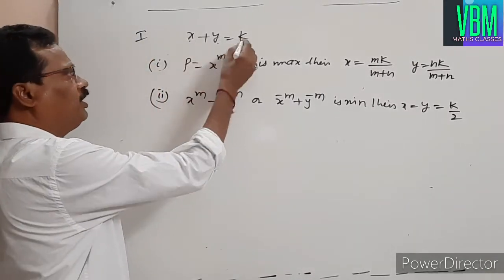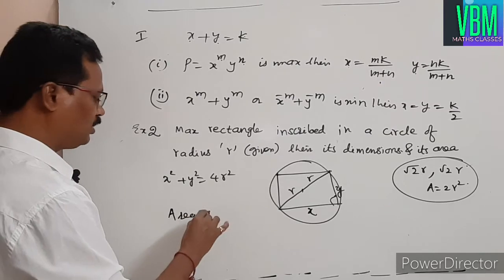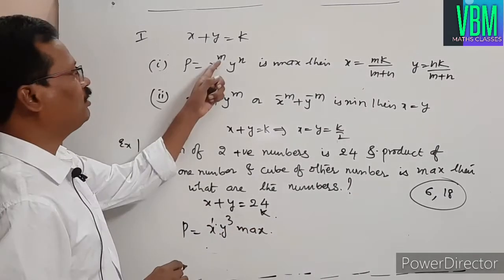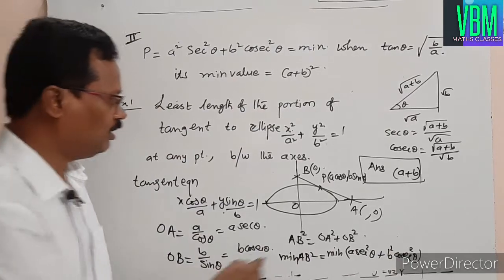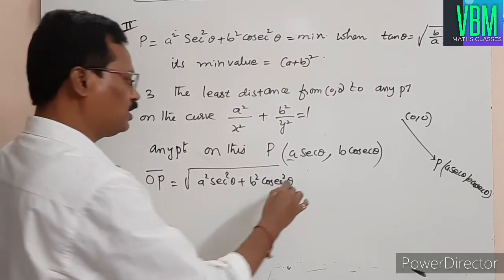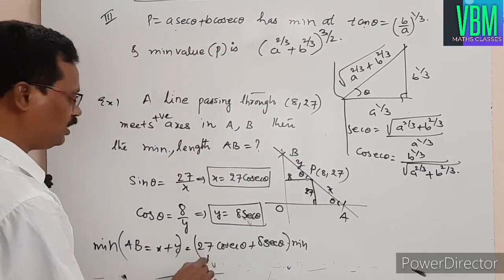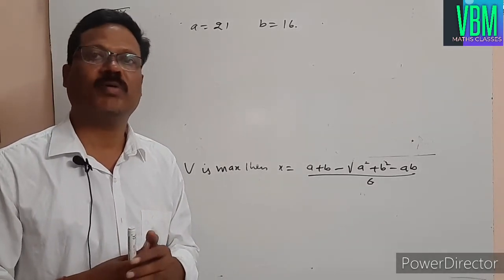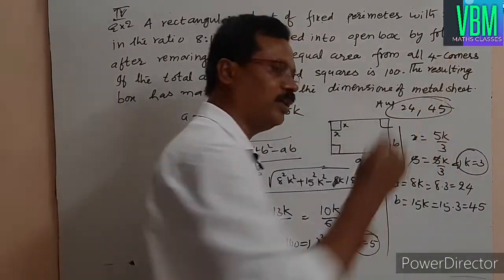IITJEEMAINS NEW//MAINS 2021 MAX&MIN SHORT CUTS//by VEERABRAHMAAM